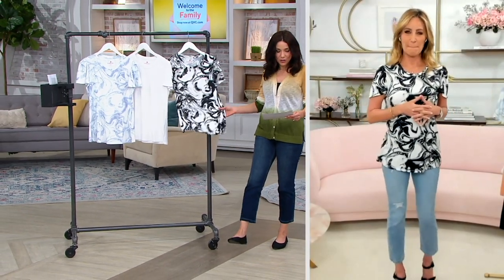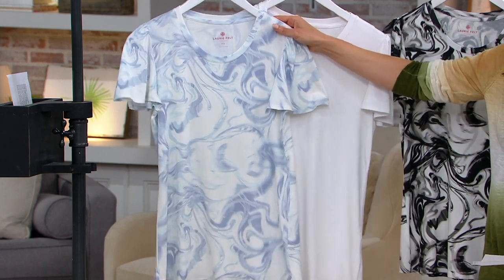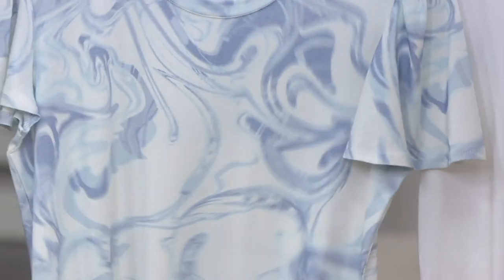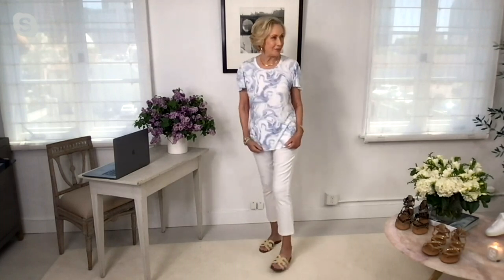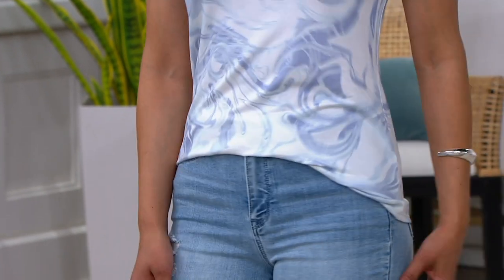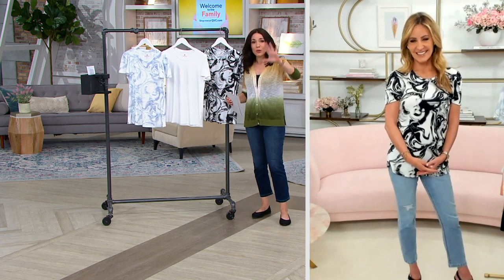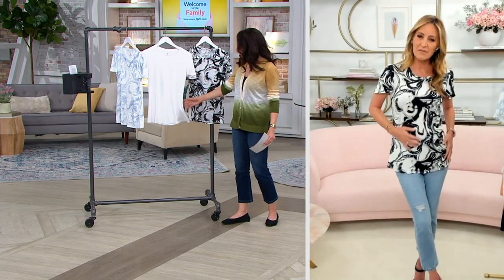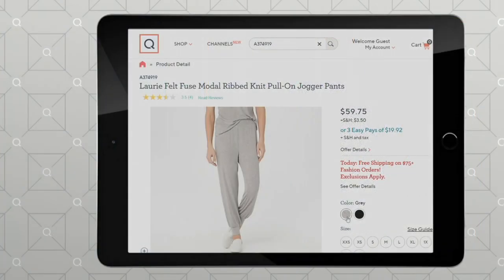Laurie Felt Flutter Sleeve Tee Shirt Printed & Solid on QVC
A love story: you and this flutter sleeve tee. Strolls under the sun together, tagging along on your errands, and snuggling you with soft knit fabric. From Laurie Felt Los Angeles.